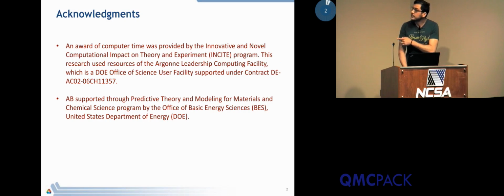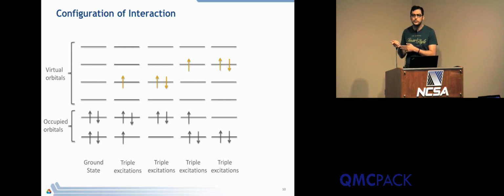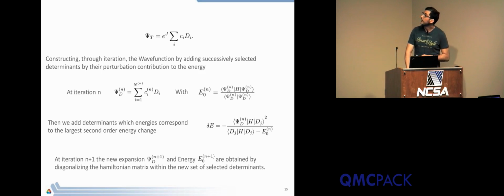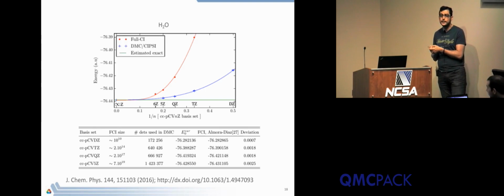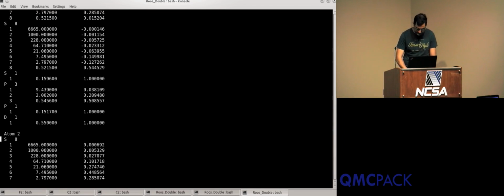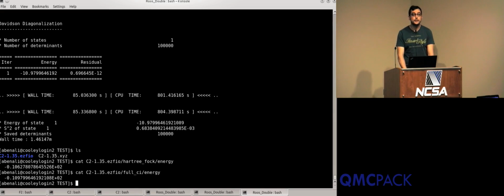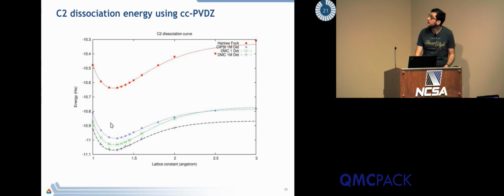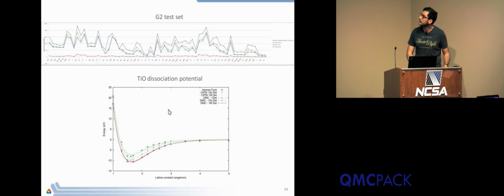13 - Anouar Benali - CIPSI: A Simple Method to Converge Many-Body Wavefunctions in QMC